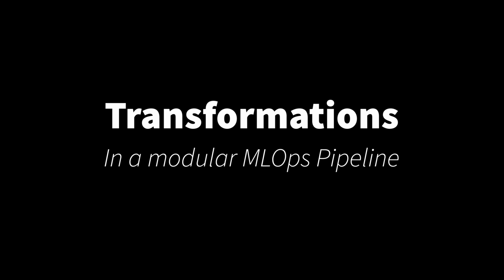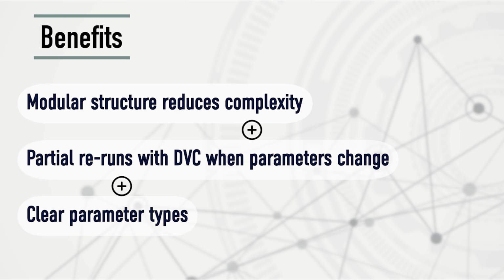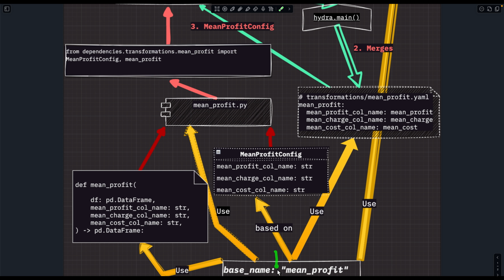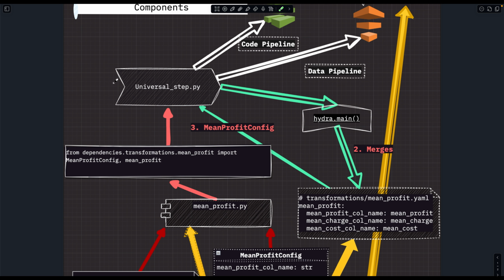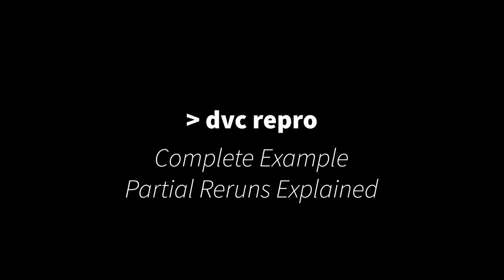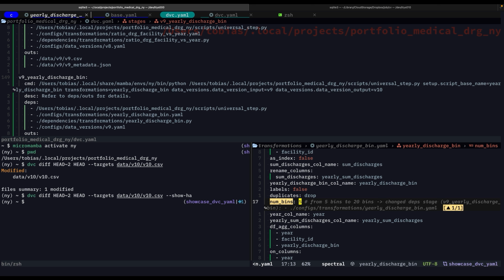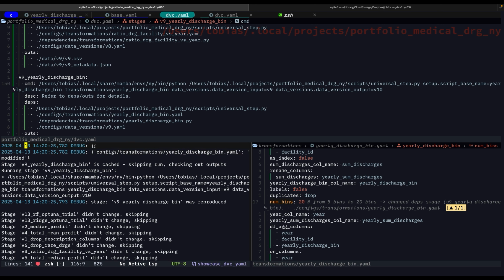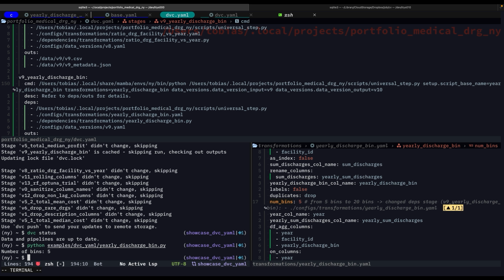Transformations as the Backbone of a Modular MLOps Pipeline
NY DRG MLOps Showcase
Over 800 commits and multiple ground-up rewrites went into this 1M+ row Medical DRG pipeline, showcasing meticulous attention to reproducibility and elegance. It integrates Hydra, DVC, MLflow + Optuna, Prefect, and scikit-learn to handle large-scale time-series data with transparent versioning and orchestration.

Poor code organization leads to “pipeline spaghetti,” where data ingestion, cleaning, feature engineering, and modeling code are tangled together. This tangle often arises when code is developed in a linear fashion rather than separated into reusable modules for each stage. Project overview & Links:

Building a 1M+ Row MLOps Pipeline: Hydra, DVC, MLflow, Prefect, Optuna & scikit-learn

I created a Medical DRG pipeline showcasing my go-to MLOps approach—over 1 million time-series rows, 13 data versions tracked in DVC, and full orchestration via Hydra and Prefect.

Key Elements

- Hydra: YAML-driven transforms (lag columns, rolling windows).
- DVC: Each stage (v0→v13) pinned so you can revert or re-run easily.
- MLflow & Optuna: Logs .pkl models/artifacts, plus advanced hyperparameter tuning.
- Prefect: Higher-level orchestration to regenerate pipeline files or chain multi-step flows.
- scikit-learn: Baseline estimators (Ridge, RandomForestRegressor) + robust time-series splitting.
- Universal Metrics: Permutation importance across models + random forest’s built-in importances.

One Universal Script, Many Overrides
All runs happen via universal_step.py with typed configs. Hydra overrides let you shift periods or switch from Ridge to Random Forest, while DVC sees everything as one pipeline. A single dvc repro --force -P can re-run or partial-run as needed.

- 1M+ Rows: True multi-year data to stress performance.
- 13 Versions: Ingestion → advanced time-series transforms.
- No Duplication: Prefect updates pipeline definitions if new steps appear, Hydra merges typed configs, and MLflow’s logs stay consistent.

Feel free to connect if you want to discuss bridging data engineering and MLOps best practices for large-scale time-series!